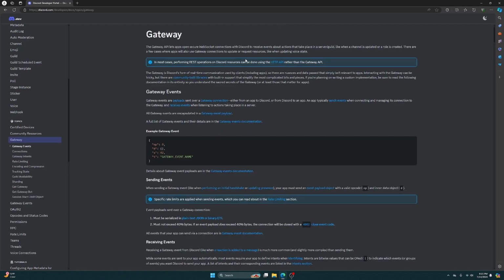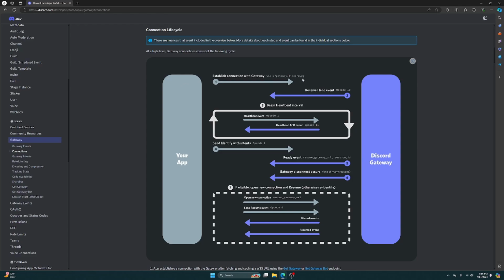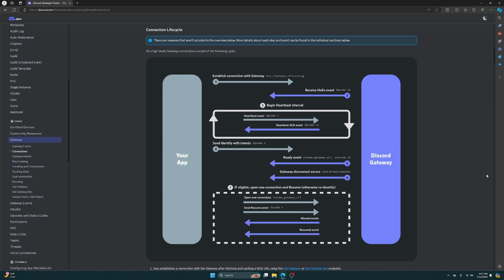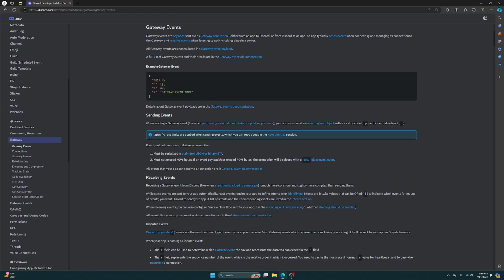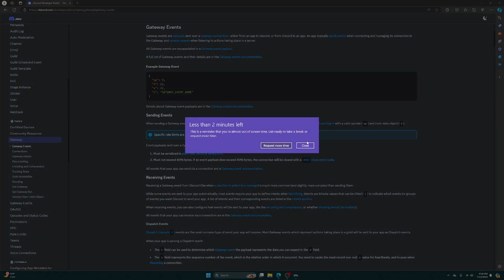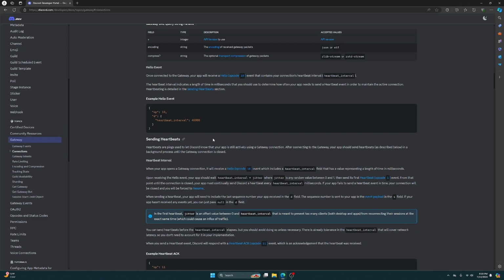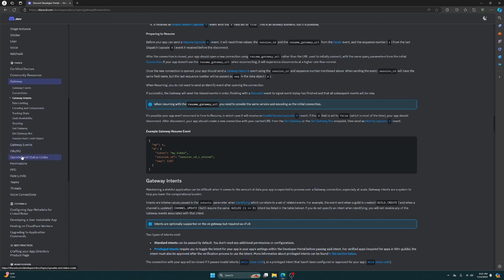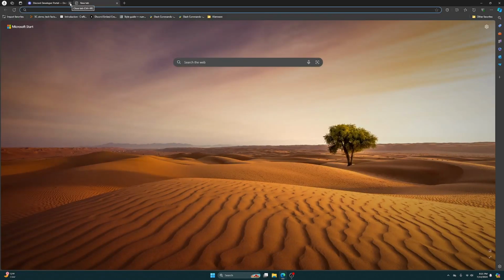How the Discord Gateway Works (and some extra stuff)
Hey! Welcome to the first video on this channel! On this video, I'll be discussing how the discord api works, and how a programmer that programs in a language that doesn't have any discord api wrappers can interact with the api themselves.